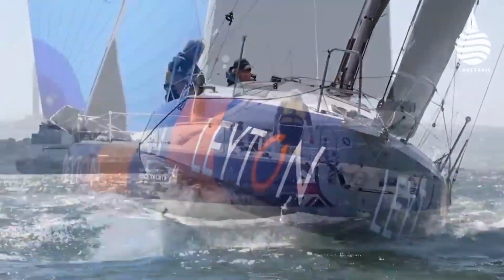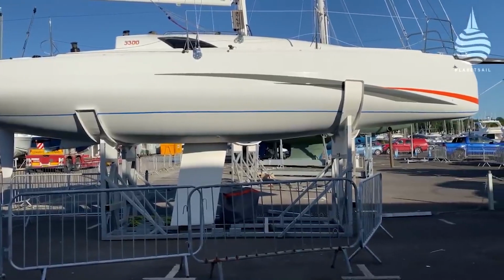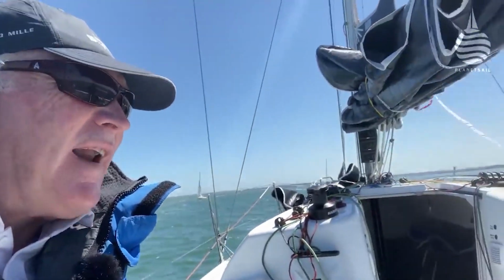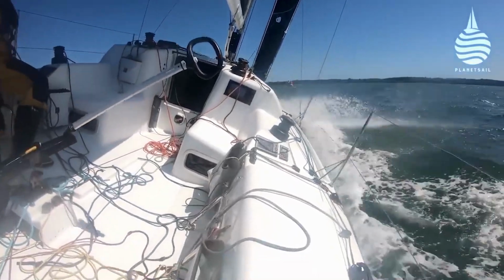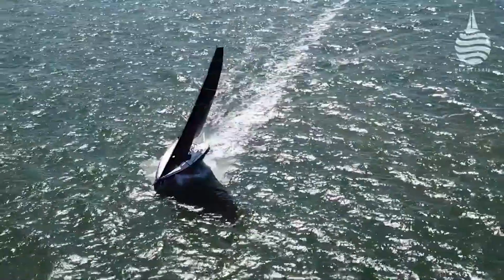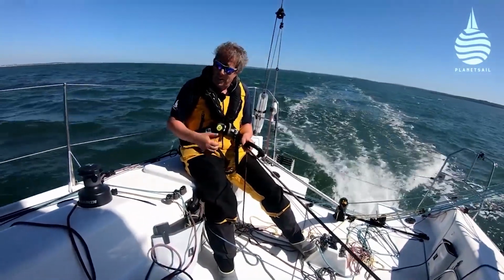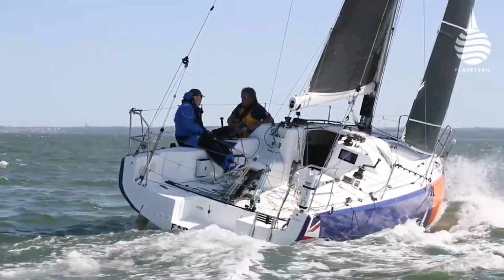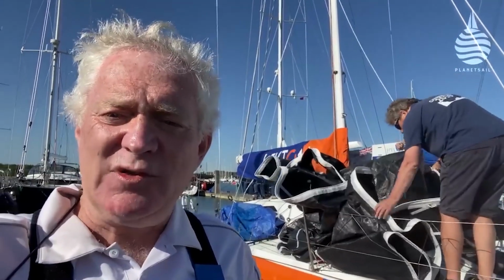Jeanneau Sun Fast 3300 - Review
Matt Sheahan from the YouTube channel Planet Sail in the UK has put one of Jeanneau's latest models, the Sun Fast 3300 through it's paces in the Solent near Hamble, UK.

"I’ve been wanting to test the Jeanneau Sun Fast 3300 for some time and when we were finally able to get back afloat the conditions were perfect. So, with fully crewed racing still proving tricky unless you all come from the same household, I got aboard a boat that is spot on for these challenging times. This is a pocket rocket that was designed specifically for shorthanded racing and looks set to do well in an area of our sport that continues to grow by the season."

Contact Orakei Marine for any queries on these boats in New Zealand.